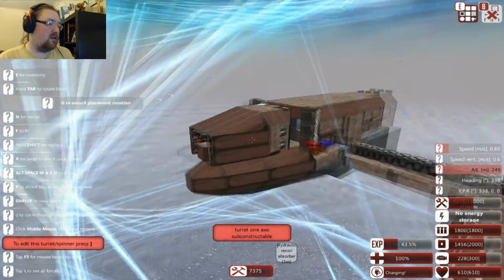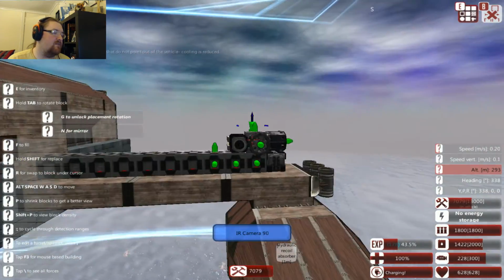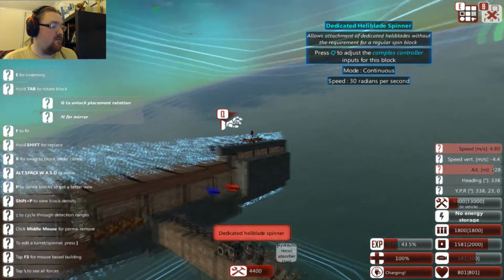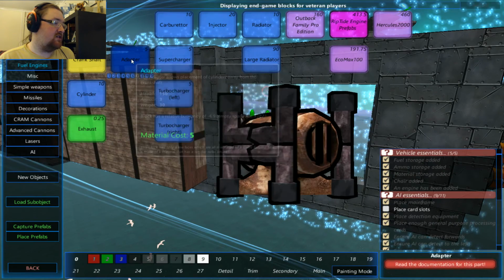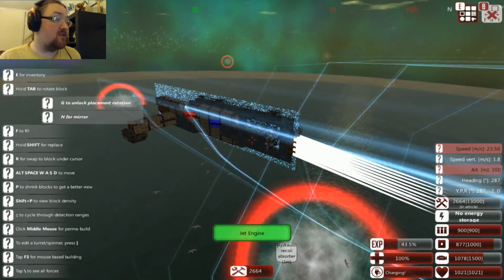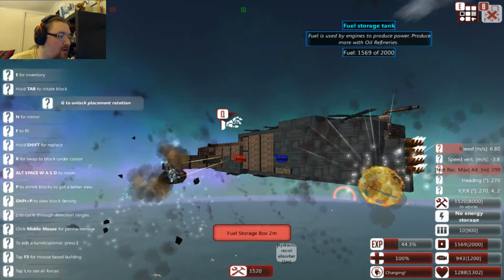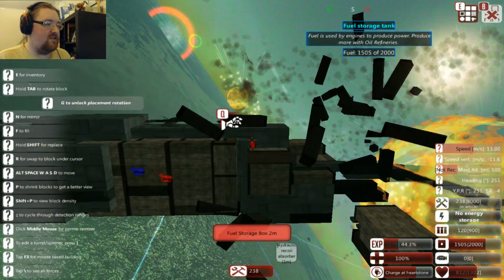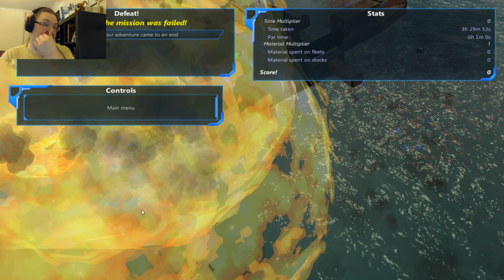From the Depths / Adventure mode part 9 ~ Mistakes were Made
I put in some needed upgrades. But then mistakes were made.